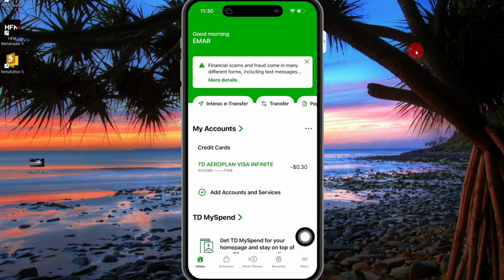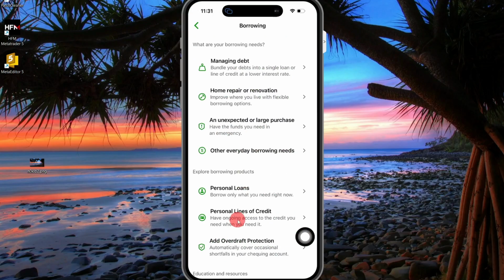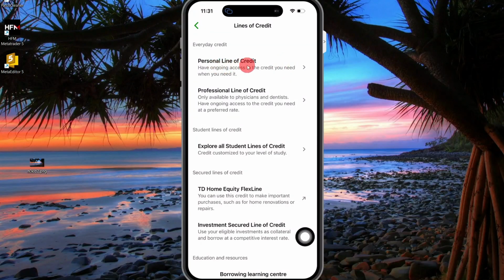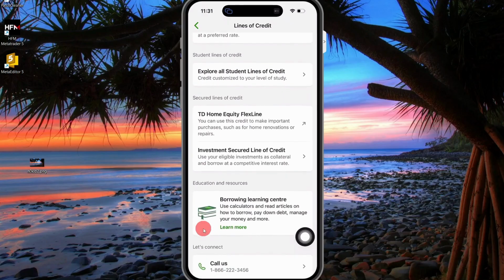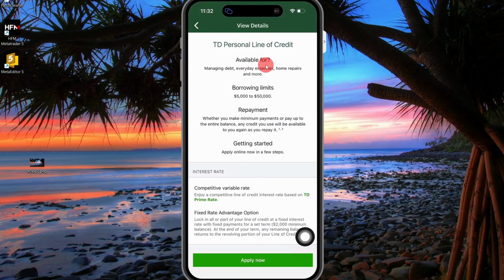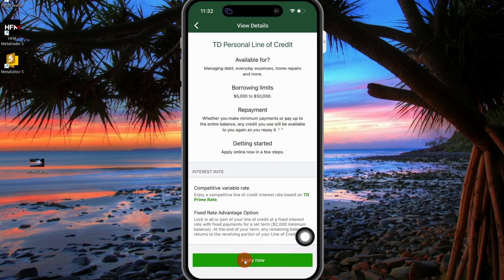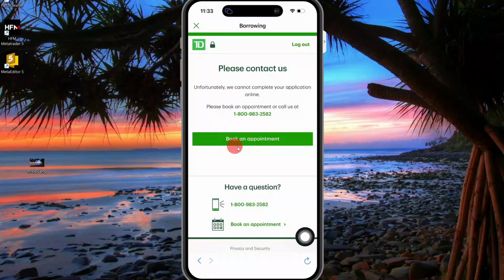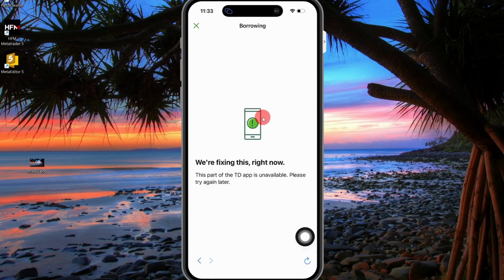How to Apply for TD Bank Line of Credit (2026 Step-by-Step)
In this video, we break down everything you need to know about applying for a Line of Credit (LOC) at TD Bank. Whether you're looking for a Personal Line of Credit or a Student LOC, I'll show you the exact steps to take.